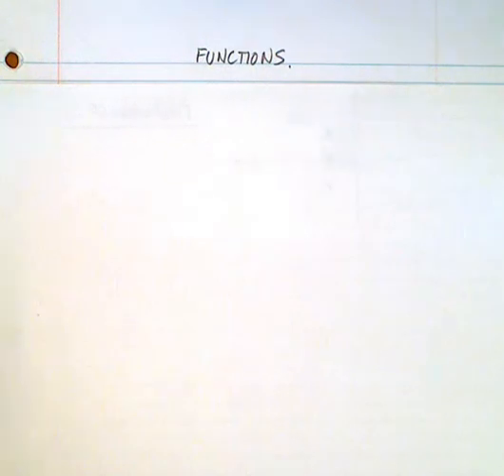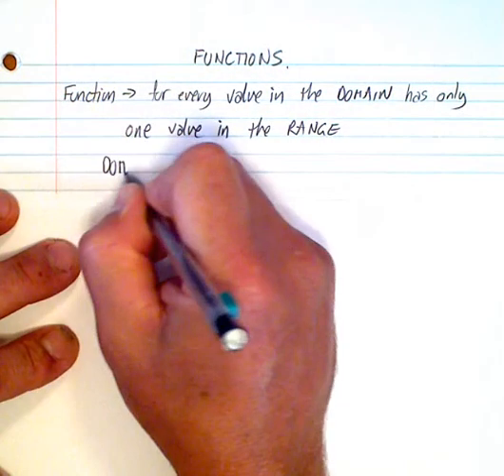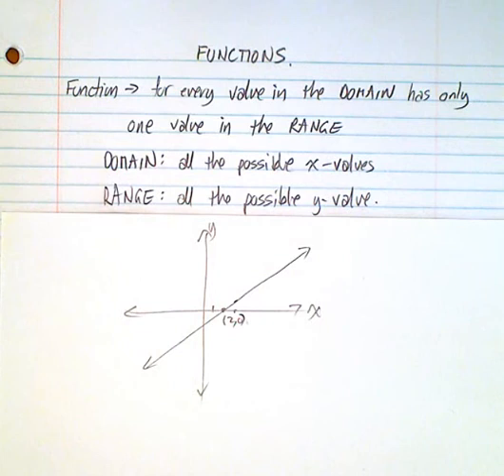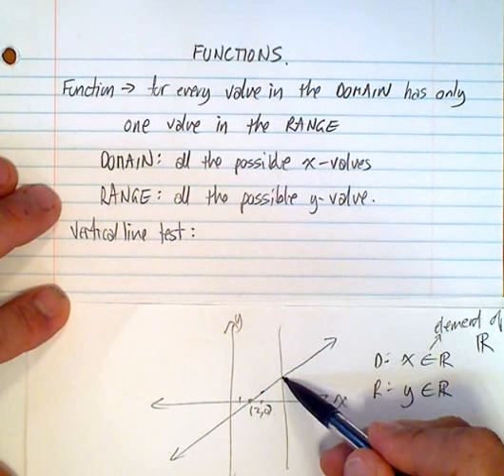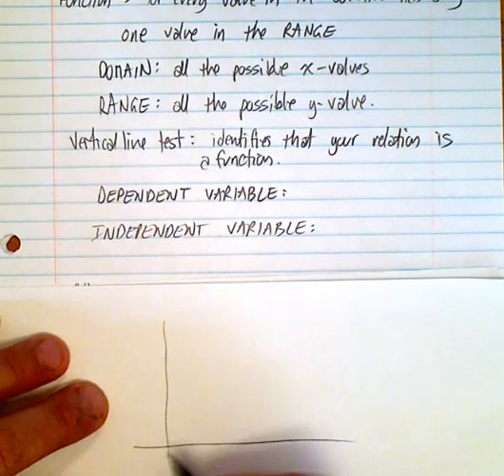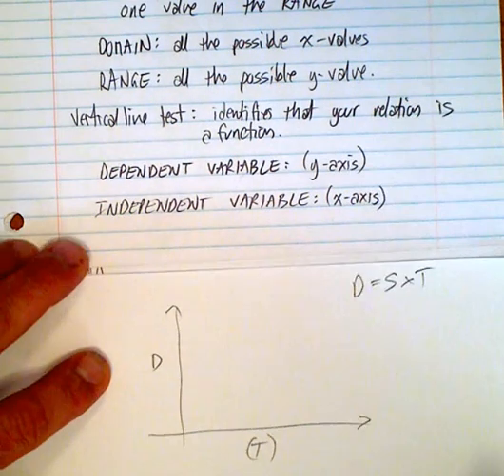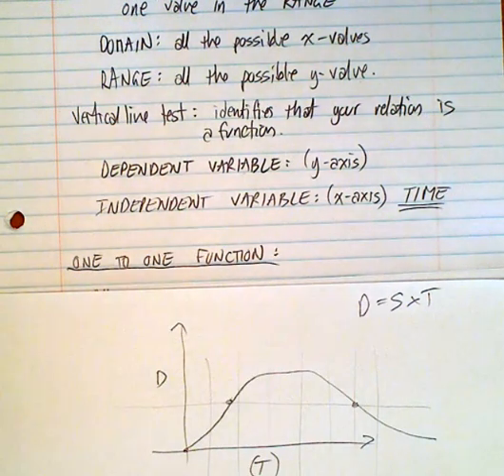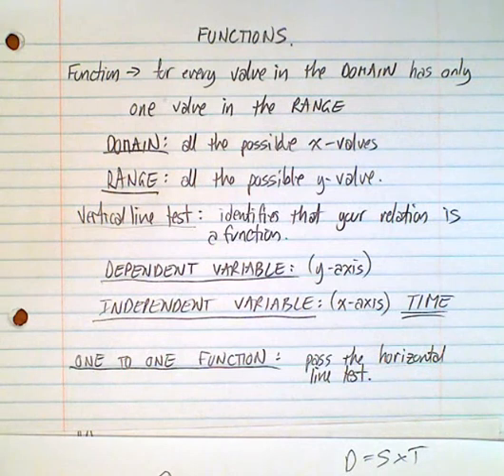Functions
Definition and characteristics of functions.  Domain and Range.  Dependent vs independent variables.  One to one functions.